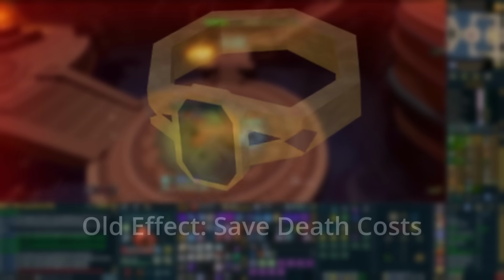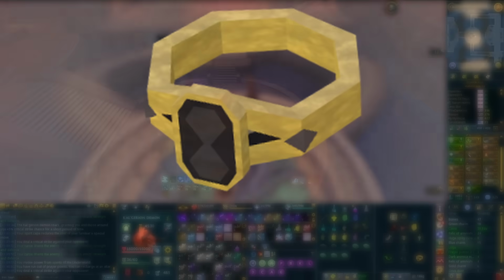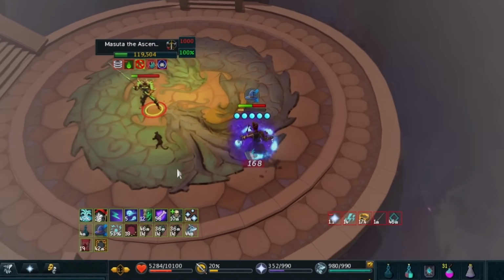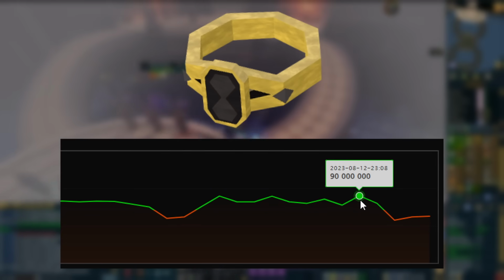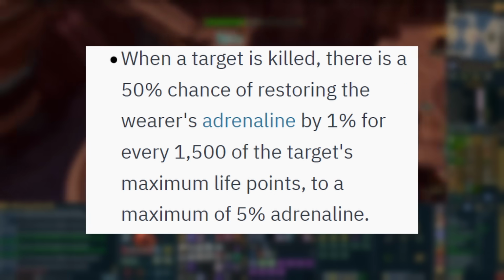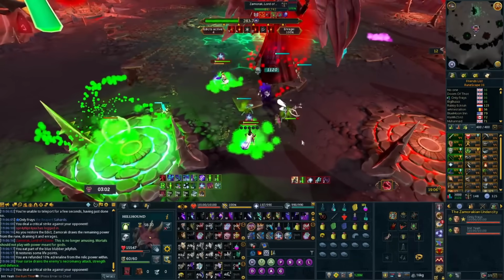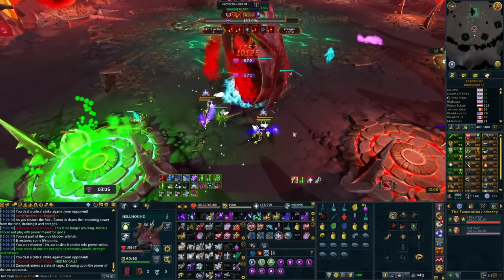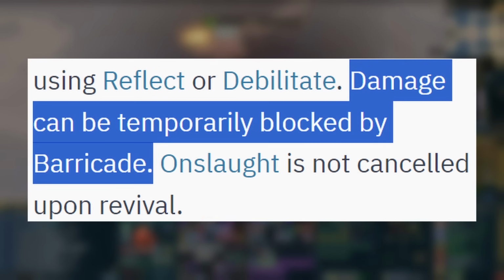This Is Currently My Favourite Item In RuneScape!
Quite a few new events coming to RuneScape with wildy boss event and valentine events.

My Microphone!